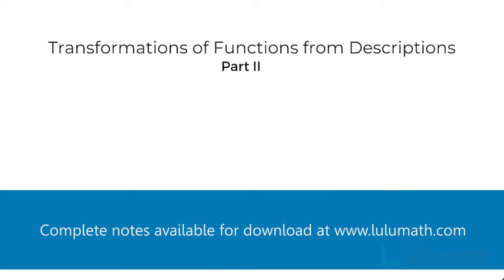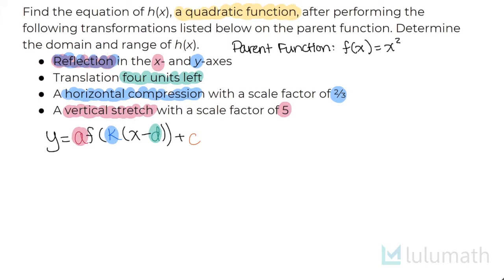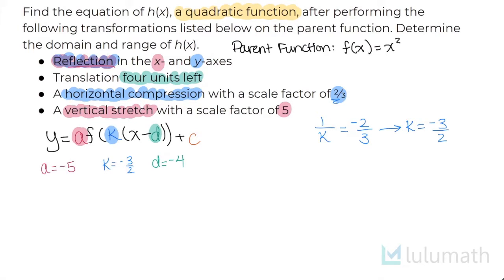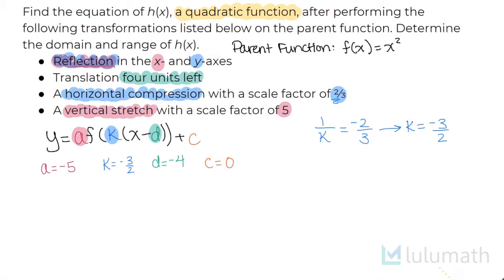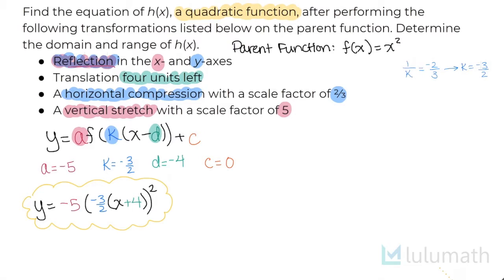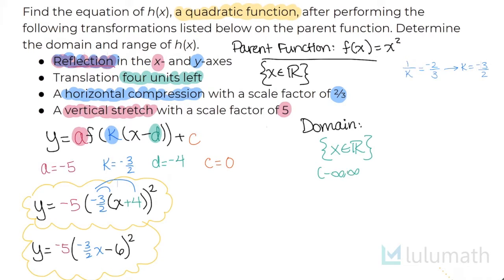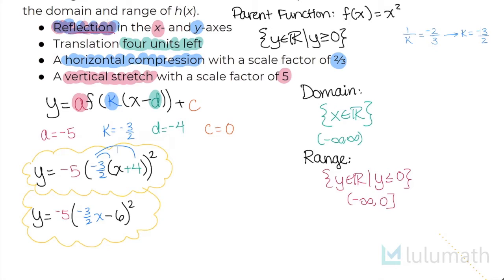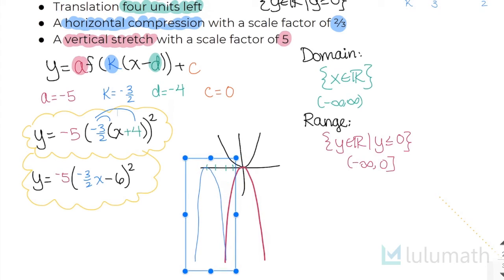Transformations of Graphs From Descriptions Part II | Functions | Lulumath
Part 2: Take descriptions of transformations done to absolute value and square root parent graphs and use them to write equations.

Sometimes transformations of functions are communicated in equations and we can use these equations to describe the transformations. Other times, they are described, and we can use these descriptions to write the transformed equations.

General Equation of Transformations of Functions: y = af(k(x - d)) + c

IMPORTANT TIMESTAMPS:
0:00 Introduction and background knowledge
0:17 A quadratic example
3:40 Domain and range of the example